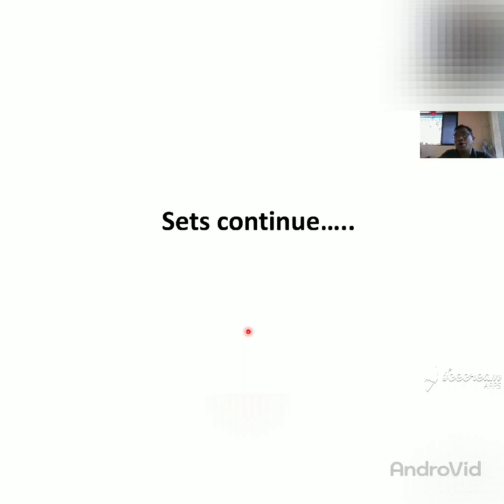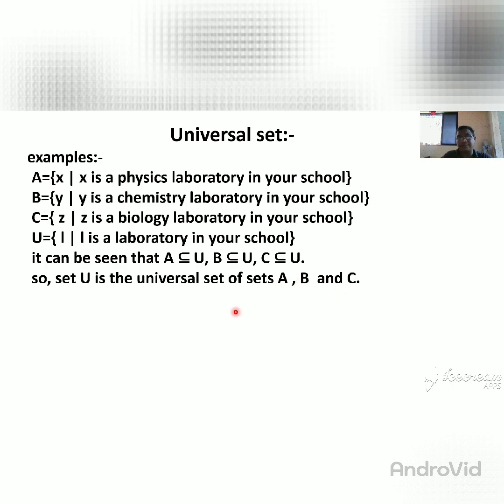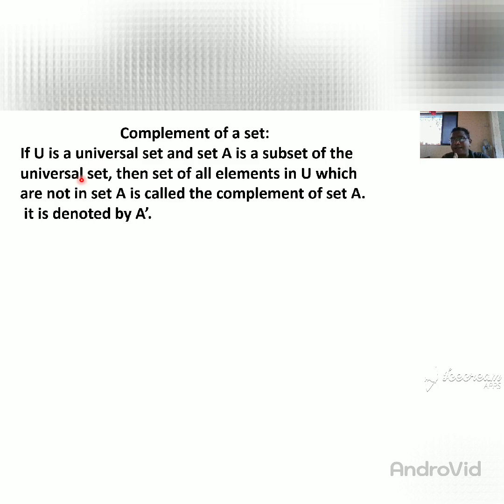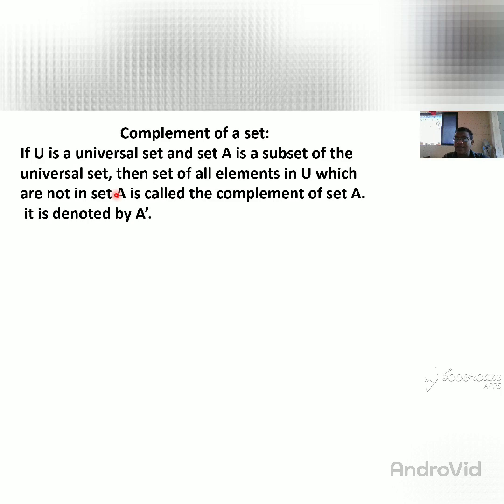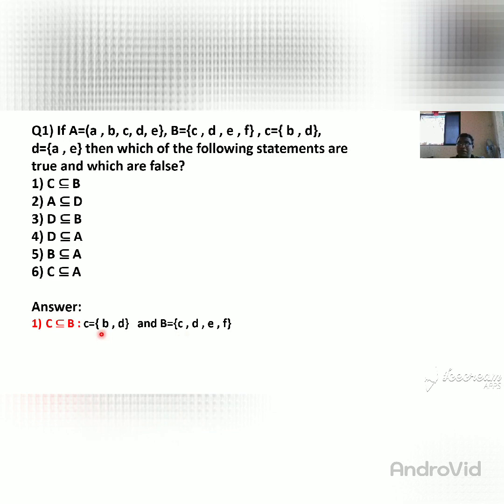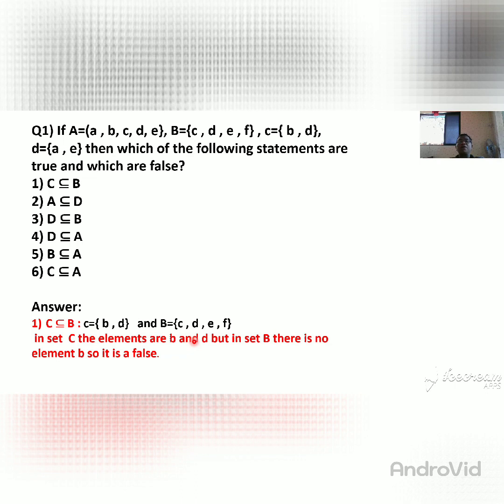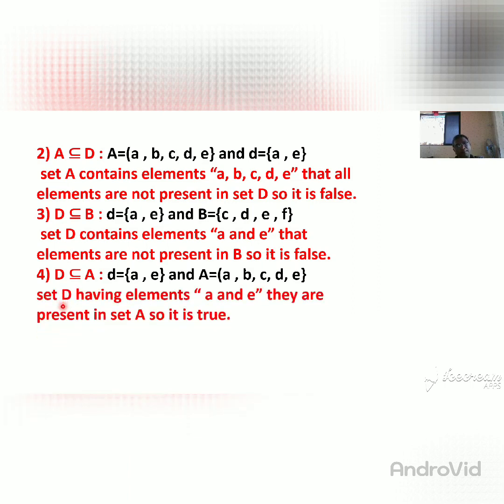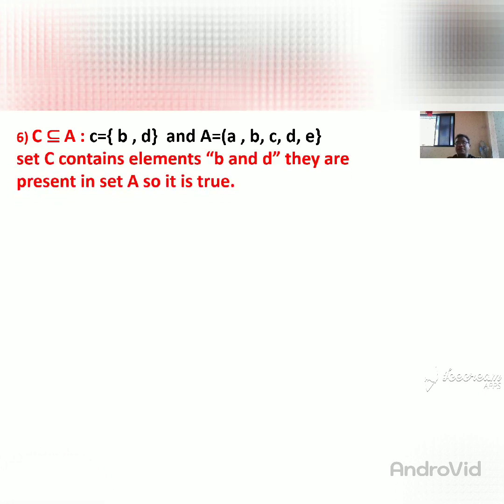Practice set 1.3 Q1 and Q2